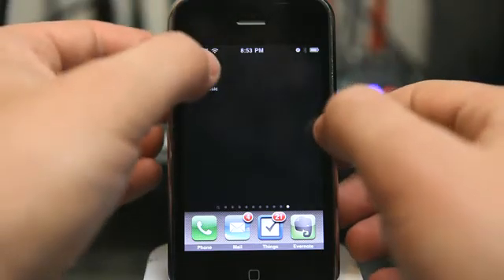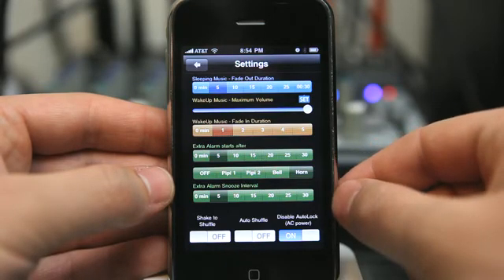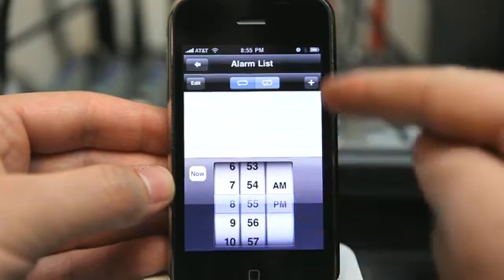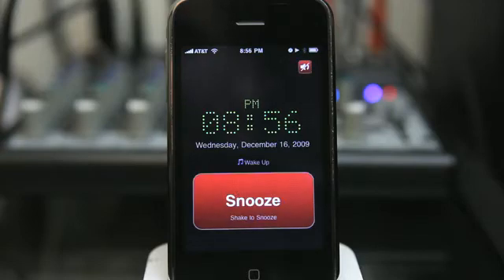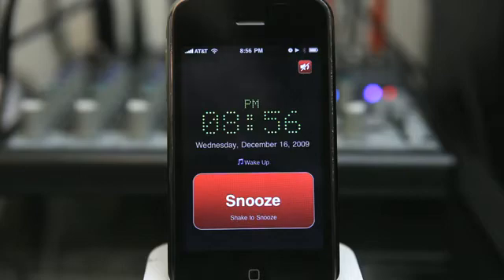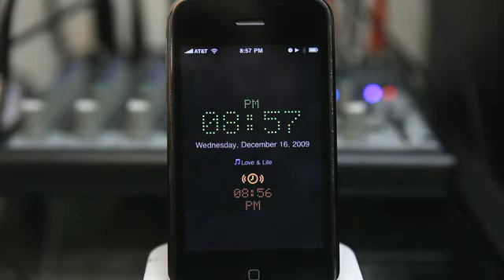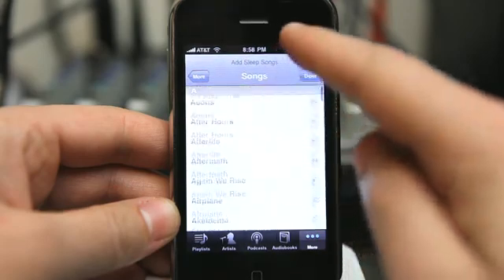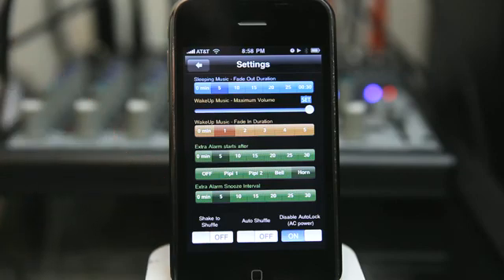Pocket Music Alarm iPhone App Demo